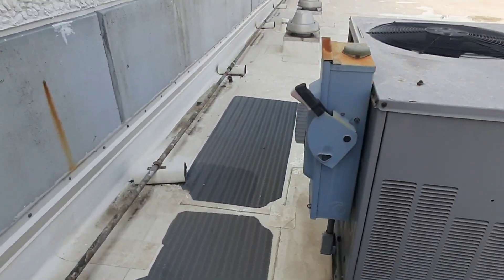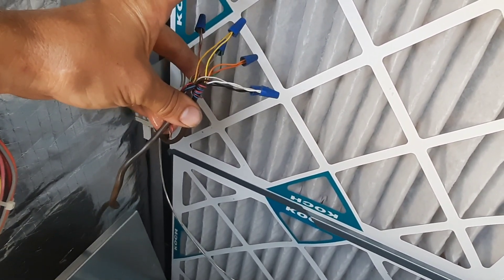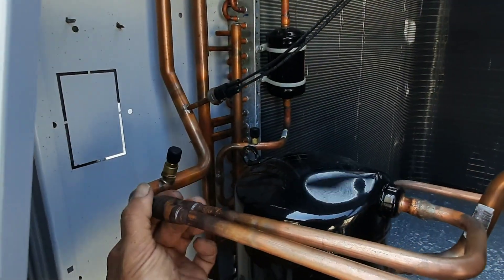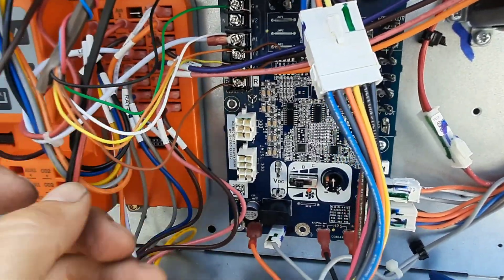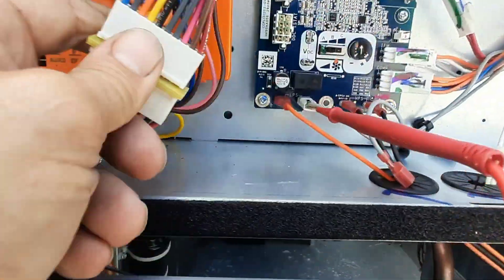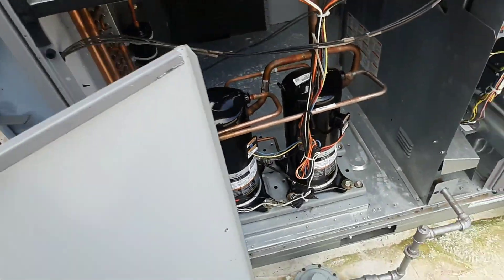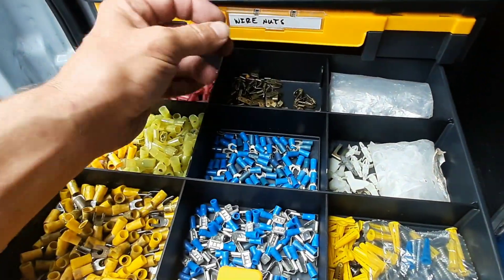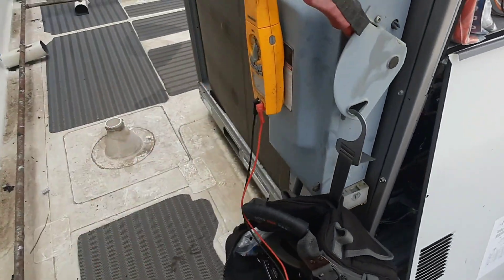New Carrier package unit not cooling.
This was an easy no cooling service call on a brand new carrier package unit. Locating the exact problem unit was harder than the diagnosis. A poorly located freeze protection thermostat failed causing the unit to stop cooling.